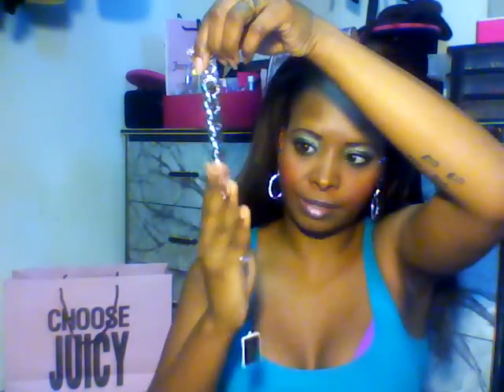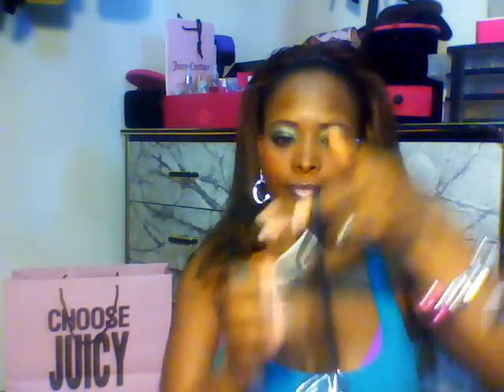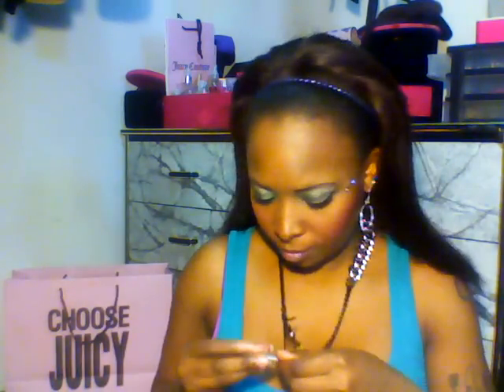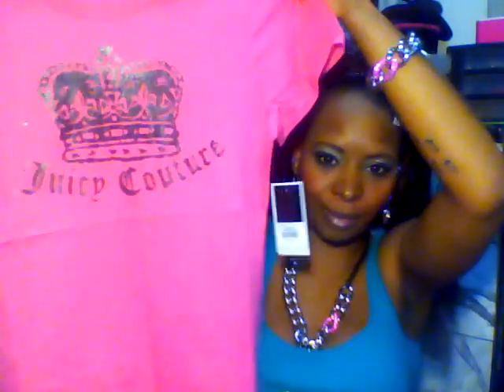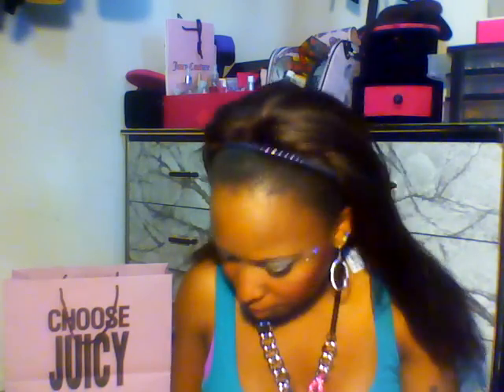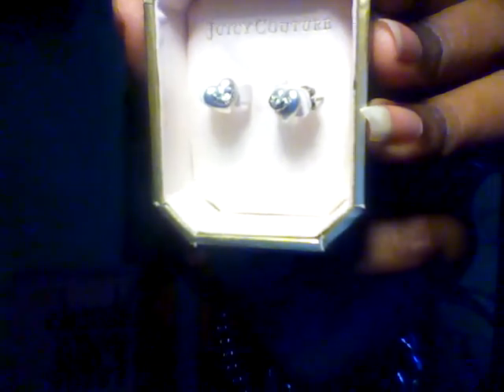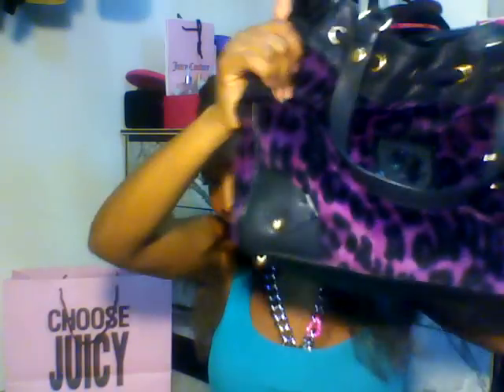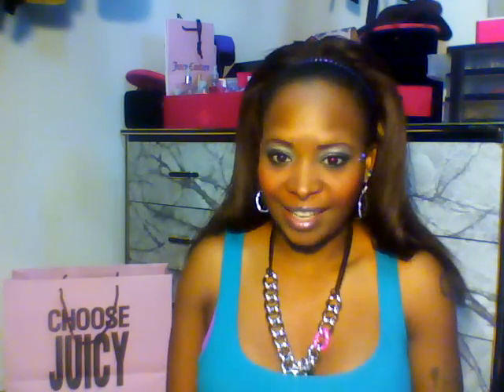My Juicy Couture discount and clearance items haul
Hi! Here is a video of all of my Juicy Couture items I bought in December 2012!
Name and prices below:
PEARL HEART STUD EARRINGS W/BANNER outlet price: 24.99 after discounts 14.99
PECK GIRLS HOODIE HEART LOGO JACKET outlet price: 59.99 after discounts 35.99

WOW! TOTAL FOR 6 AUTHENTIC ITEMS FROM LAS VEGAS JUICY COUTURE OUTLET $205.05